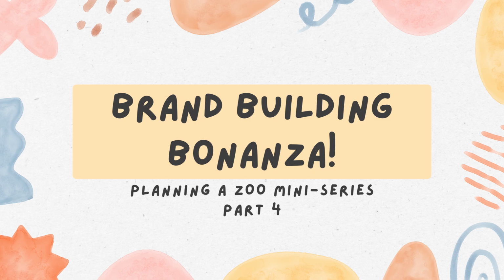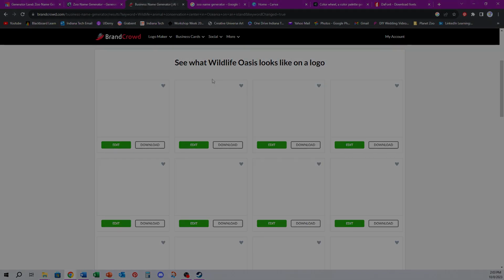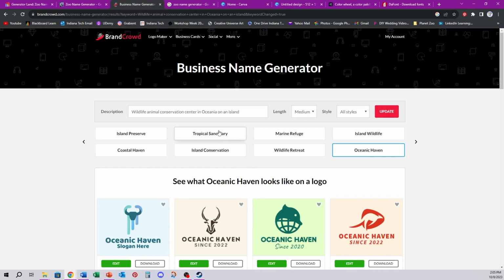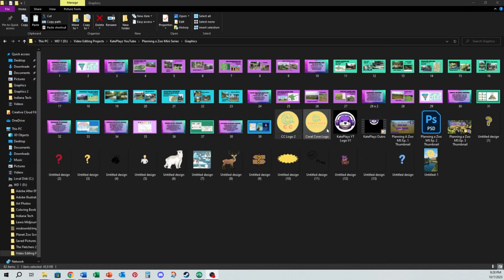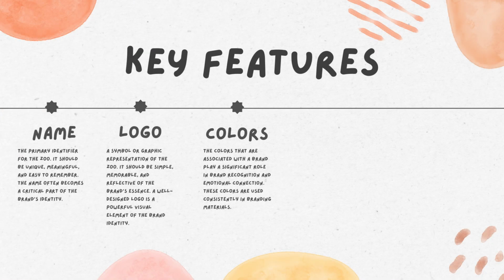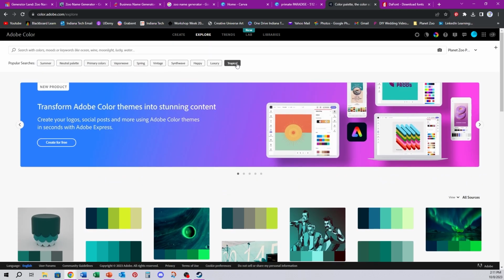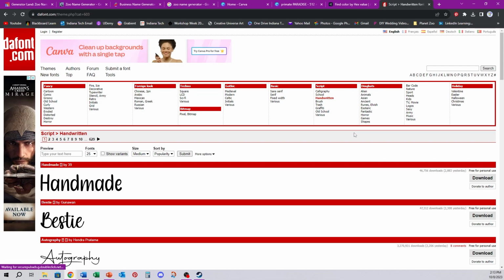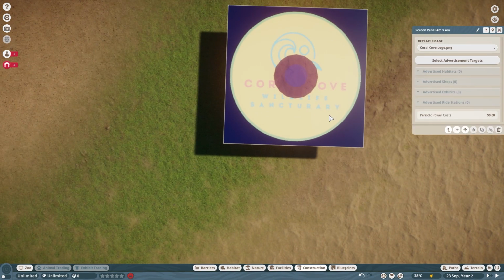Brand Building Bonanza! | 5 Part Mini-Series | Planning A Zoo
Hello friends, and welcome back to our 5-Part Planning a Zoo Mini-Series! In video 4, we talk about how to build the best brand for your zoo. We go through how to create a name, making a logo, picking a color palette (forgot to mention to use this on your staff members with the new flexicolor feature), typography, and we even cover Coral Cove's mission and value statements (check the timestamps for chapters!) Make sure to watch the first videos for more great tips on how to plan your zoo. Happy zookeeping!

KatePlayz Planning A Zoo Workbook!!

Chapters
0:00 Introduction
0:56 Step 1
1:00 Name
3:01 Logo
7:34 Upload Photo to Zoo
10:21 Colors
13:38 Values and Missions
14:23 Typography
16:40 Step 2
17:40 Coral Cove Mission & Values
19:31 Sign Speedbuild
26:18 Outro

KatePlayz